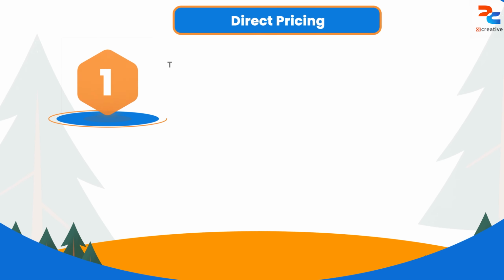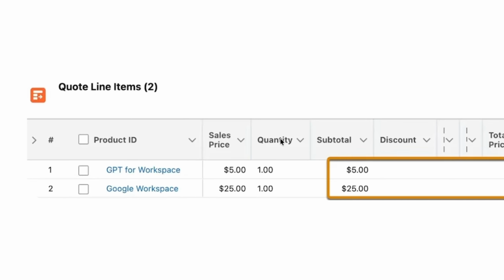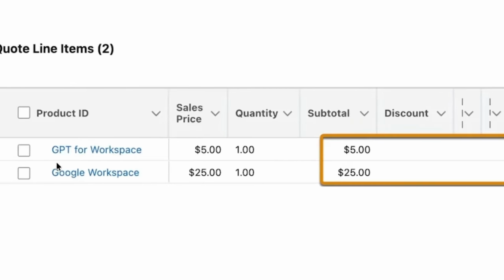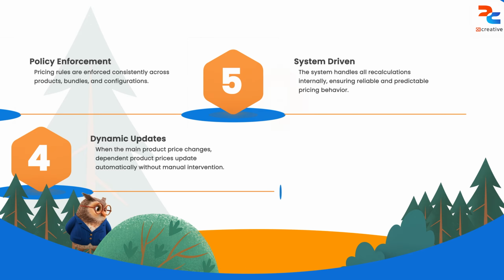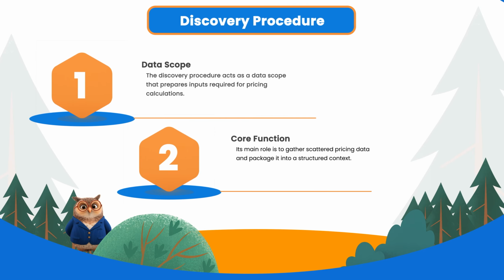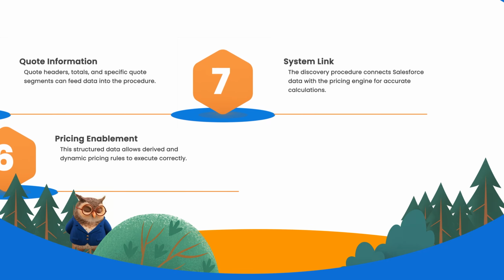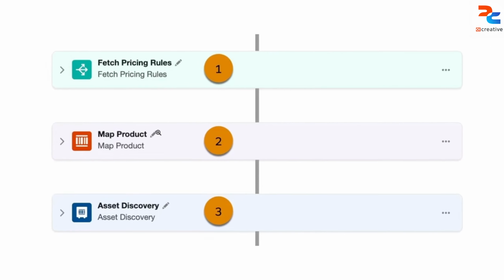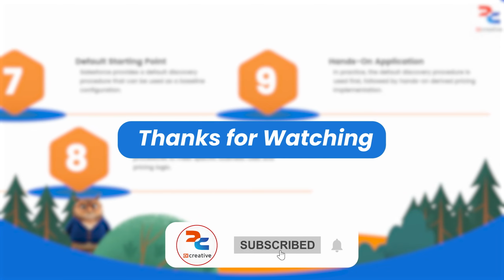Derived Pricing and Discovery Procedure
Master Derived Pricing and Discovery Procedures in Salesforce Revenue Cloud Advanced with this comprehensive tutorial! Unlock advanced pricing strategies where child products inherit pricing from parent bundles, assets auto-discover related products, and discovery procedures map complex product relationships—essential for enterprise renewals, amendments, and subscription management.

Complete Video Breakdown:
0:00 - Introduction to Advanced Pricing Concepts
0:12 - Derived Pricing Deep Dive (Child Inherits Parent Logic)
1:05 - Real-World Derived Pricing Example (Bundle → Components)
2:45 - Why Derived Pricing Matters (Renewals, Amendments, Accuracy)
4:23 - What is Discovery Procedure? (Product Relationship Mapping)
5:46 - Salesforce Pricing + Discovery Procedure Relationship
6:22 - Map Product Configuration (Core Setup)
6:52 - Asset Discovery Demo (Auto-Find Related Products)
7:50 - Final Remarks & Best Practices

What You'll Master:
✅ Derived pricing where child line items automatically inherit parent bundle pricing rules
✅ Discovery procedures that map parent-child product relationships for renewals
✅ Asset discovery automatically identifying related products on subscriptions
✅ Product mapping ensuring accurate quote-to-order-to-asset transitions
✅ Real-world scenarios: Enterprise bundle renewals, mid-term amendments, usage tracking

Perfect for: Enterprise architects managing complex bundles, subscription renewals, asset-based amendments, or any scenario where child products need intelligent pricing inheritance from parent configurations.